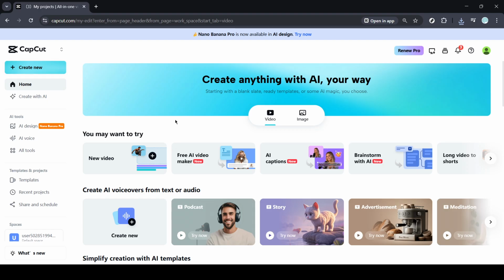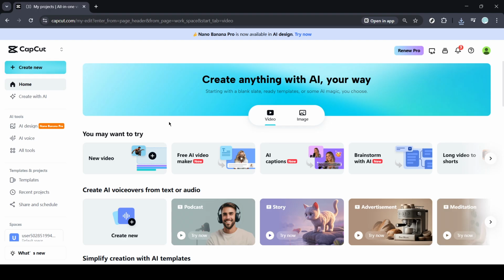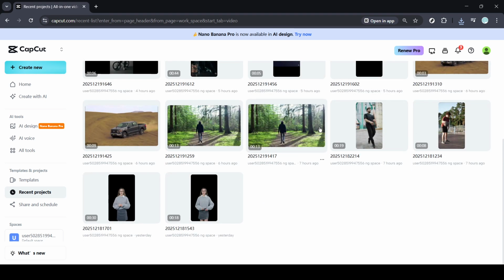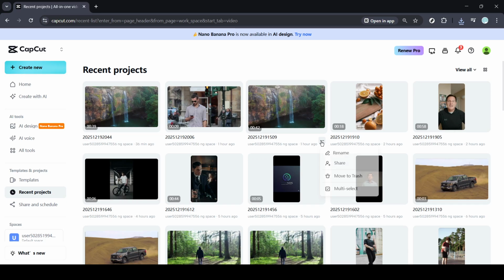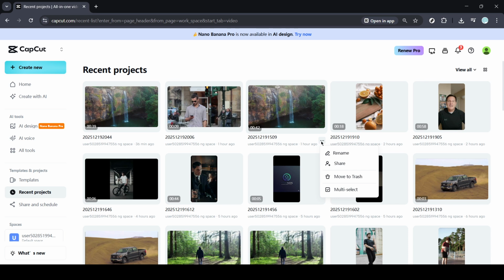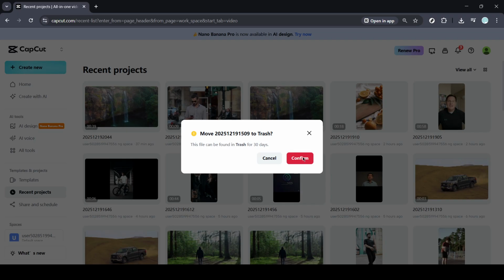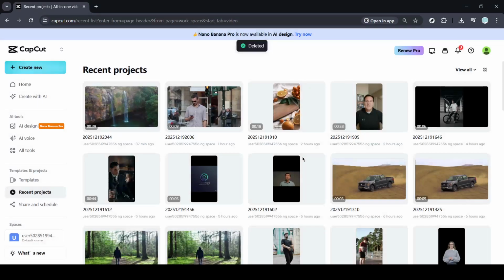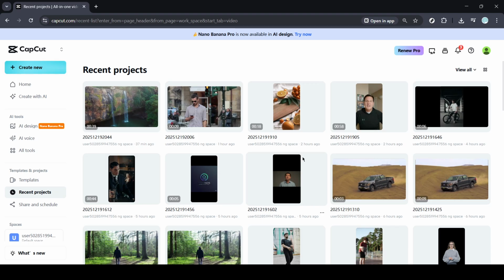How To Move A Video To And Restore From Trash On Capcut (Easy Guide)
In this video, we discuss how to move the video in trash on CapCut and how to restore projects you might have accidentally deleted. We explain where to find the "Trash" or "Recently Deleted" folder to recover your work before it's gone forever.

00:00 Intro
00:17 Where the Process Works
00:23 Open CapCut and Sign In
00:35 Locate Recent Projects
01:04 Find Project and Open Options Menu
01:36 Choose Move to Trash
01:59 Confirm the Action
02:16 Restoring from Trash
02:25 Summary of Steps